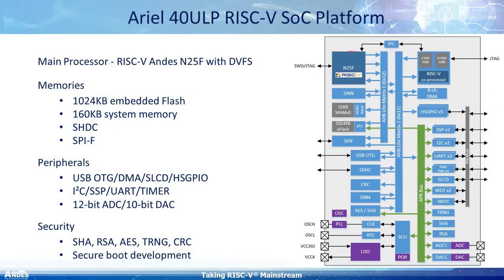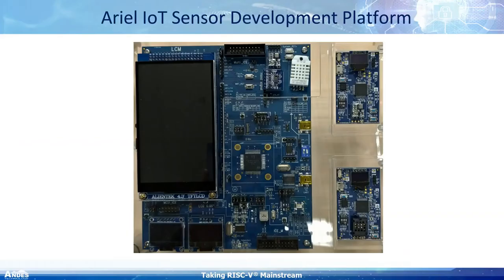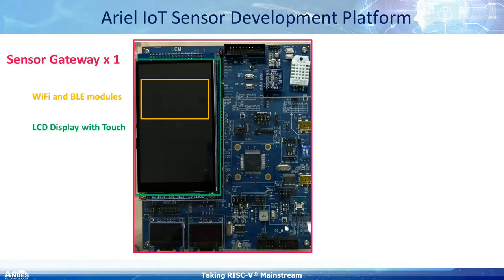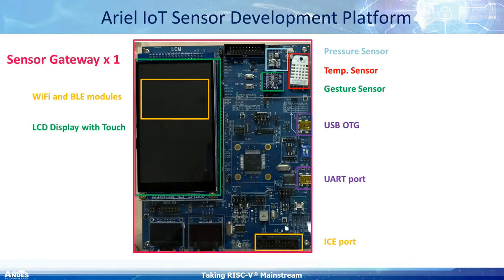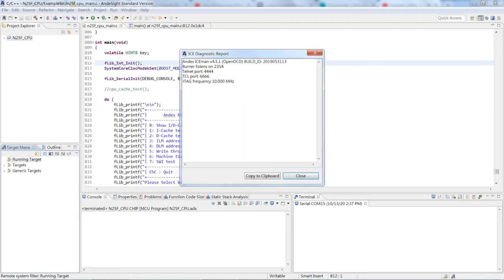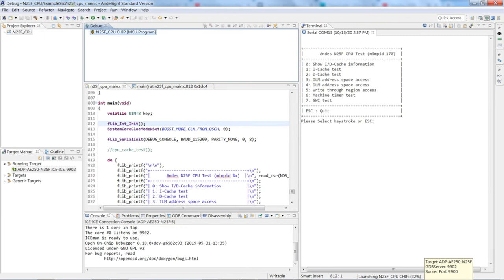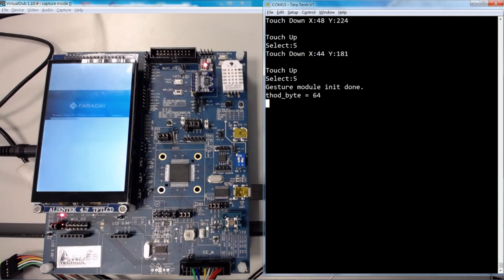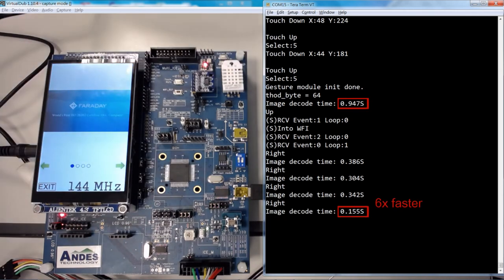Ariel IoT SoC Development Platform Featuring Andes N25F RISC-V Core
𝗔𝗿𝗶𝗲𝗹 𝗜𝗼𝗧 𝗦𝗼𝗖 𝗱𝗲𝘃𝗲𝗹𝗼𝗽𝗺𝗲𝗻𝘁 𝗽𝗹𝗮𝘁𝗳𝗼𝗿𝗺 features 𝗔𝗻𝗱𝗲𝘀 𝗡𝟮𝟱𝗙 𝗥𝗜𝗦𝗖-𝗩 𝗰𝗼𝗿𝗲, driving lower power consumption in SoC designs for applications including AIoT, wearables and portable devices. Andes has collaborated with Faraday, a leading ASIC design service company, to offer our RISC-V CPU core for the platform. This video gives an overview of the platform and the powerful tools Andes offers to help you develop your SoC products.